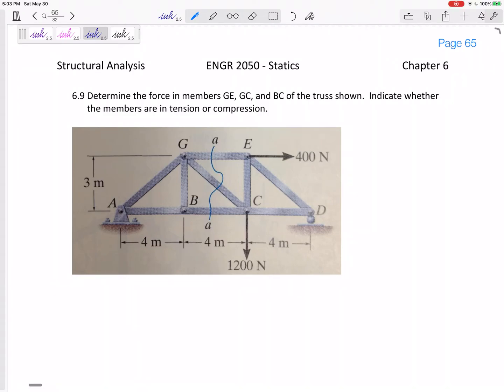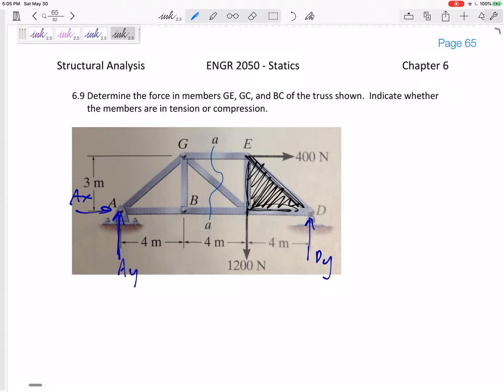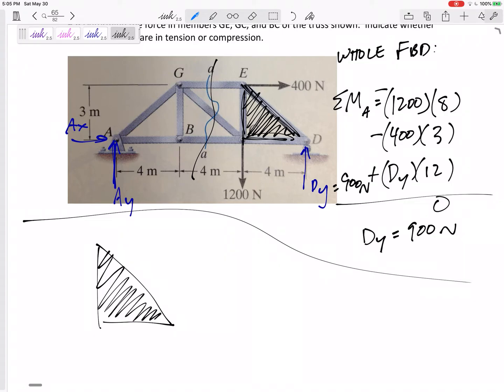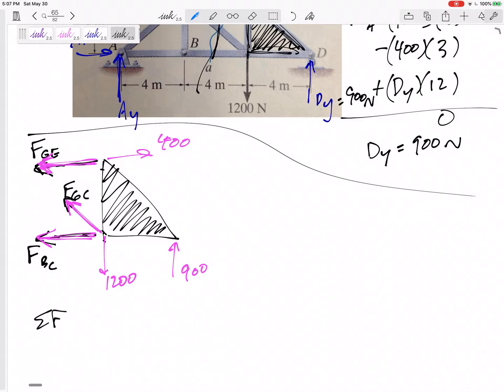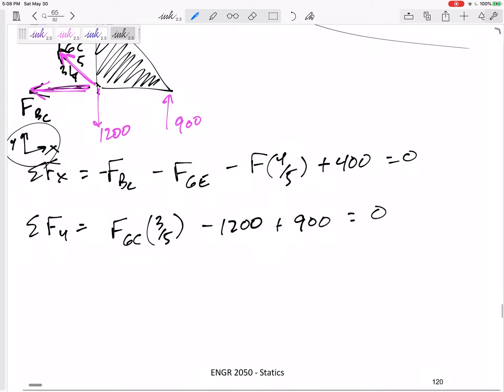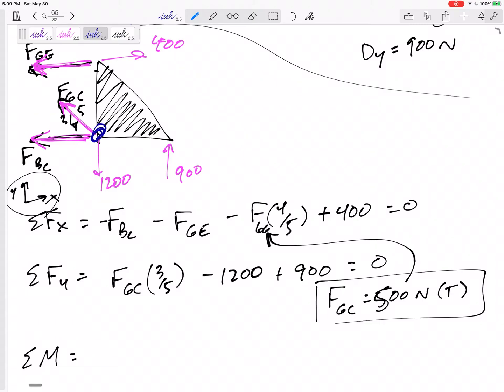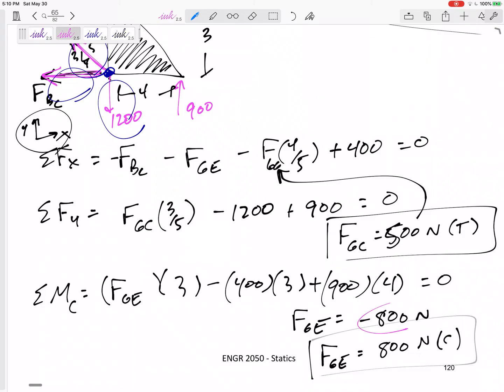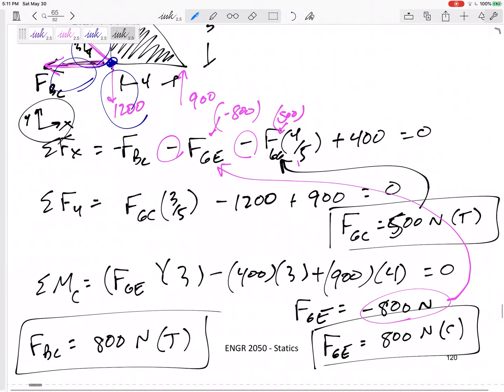Statics - Truss Method of Sections example 2